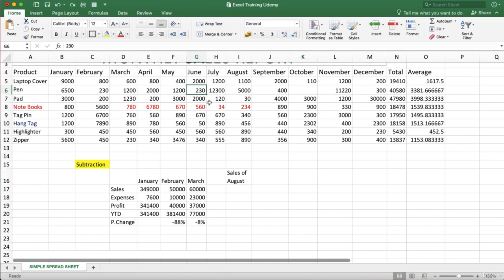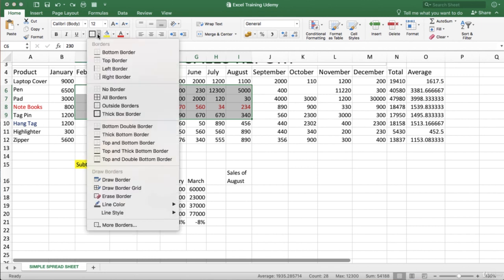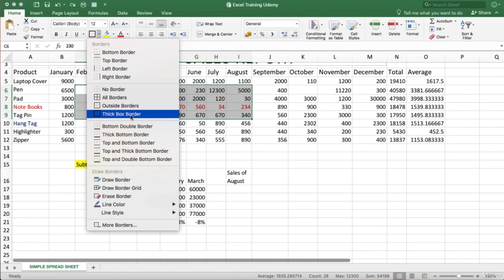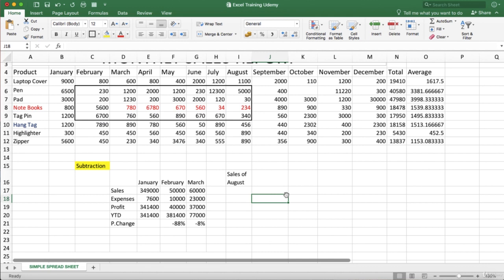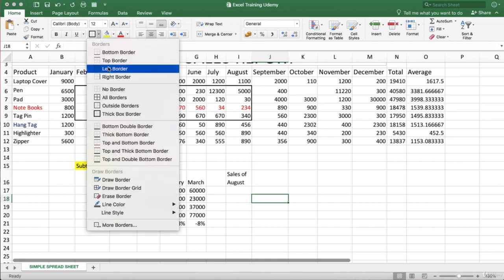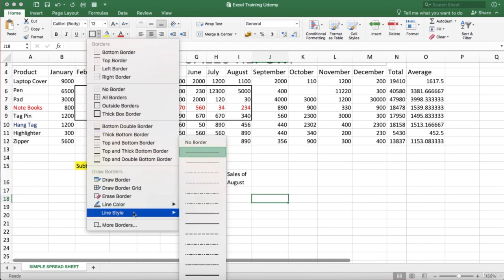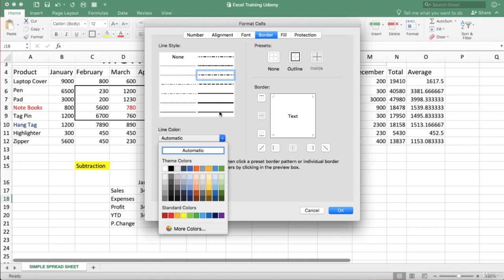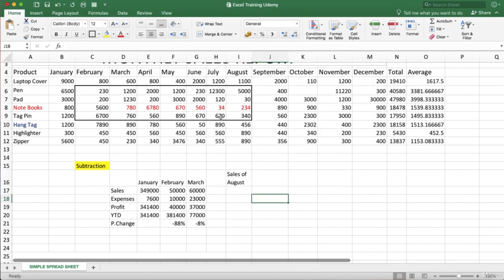4.5 Borders#excel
Welcome to an in-depth tutorial on Excel formatting! In this video, we're diving into the world of data presentation and design, where we'll show you how to format your Excel worksheets for maximum impact. Whether you're a novice or seeking to enhance your skills, this guide will empower you to transform your data into visually appealing and well-organized displays.

Excel formatting goes beyond aesthetics—it plays a crucial role in communicating information clearly and professionally. Join us as we explore step-by-step instructions and practical examples to help you apply formatting techniques that bring out the best in your data.

Here's what you'll learn in this tutorial:

    Cell Formatting: Discover the fundamentals of formatting, including font styles, alignment, and number formats.

    Conditional Formatting: Learn how to use conditional formatting to visually highlight data based on specified conditions.

    Borders and Gridlines: Explore techniques to add borders, gridlines, and shading for improved data separation.

    Cell Styles: Understand how to use Excel's built-in cell styles for consistent and professional formatting.

    Column Width and Row Height: Master the art of adjusting column widths and row heights for optimal content display.

    Data Bars and Color Scales: Learn how to apply data bars and color scales for quick visual comparisons.

    Themes and Color Palettes: Explore Excel's themes and color palettes to maintain a cohesive look throughout your workbook.

By the end of this tutorial, you'll have the skills to confidently format Excel worksheets, transforming raw data into engaging visuals that convey insights effectively. Follow along with hands-on demonstrations and real-world scenarios to elevate your Excel formatting expertise.